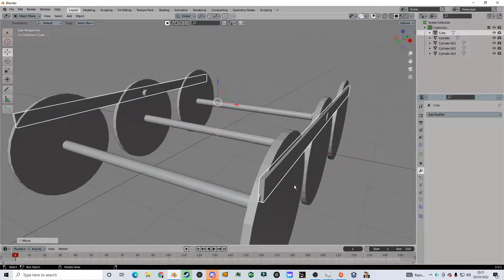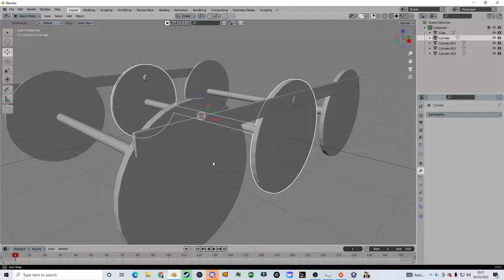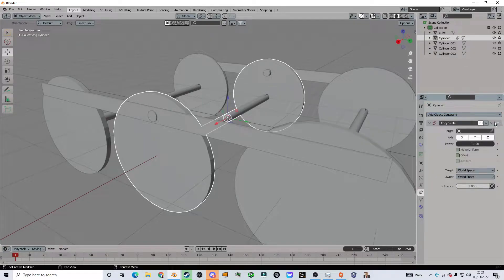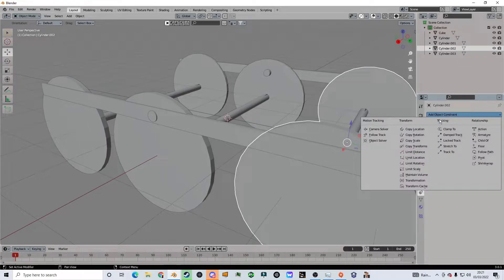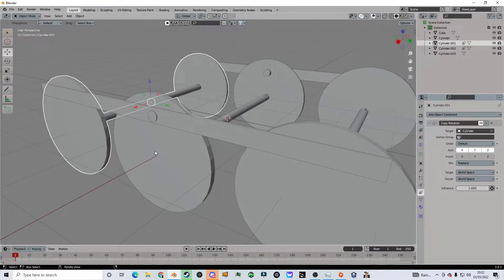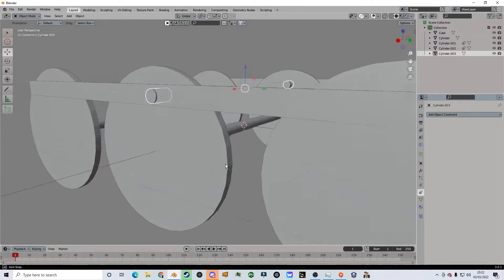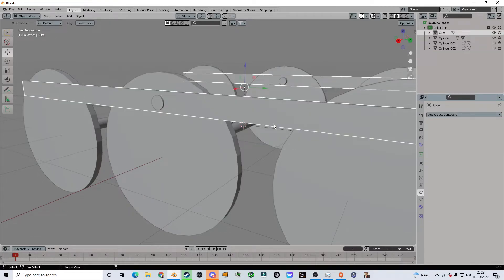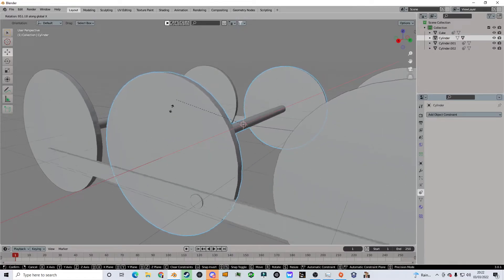how to rig a train in blender 2.9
lol blender tutorial